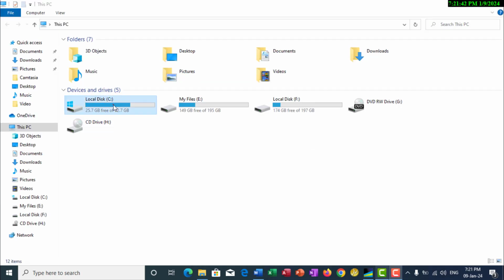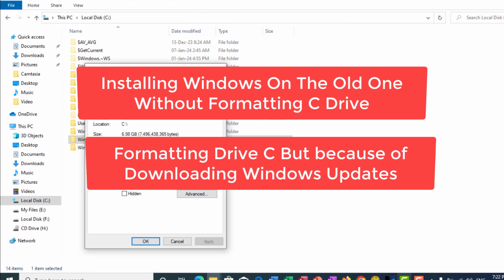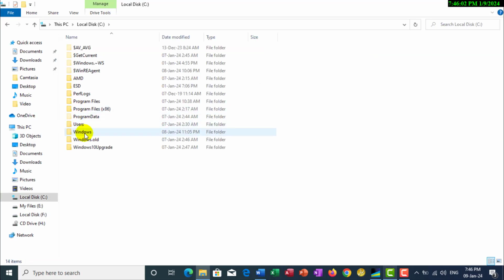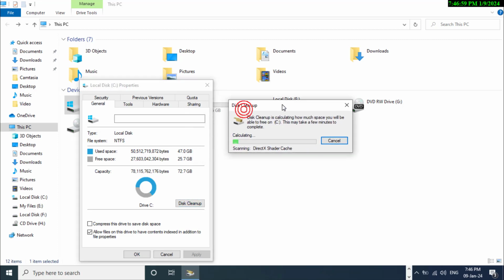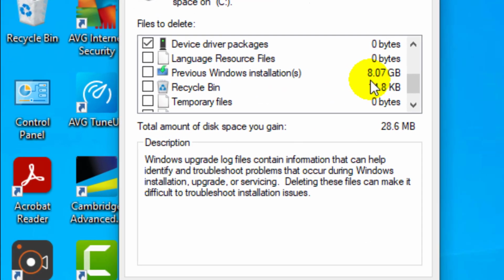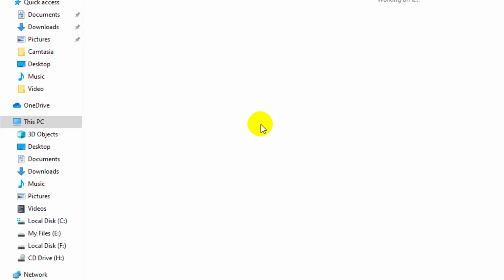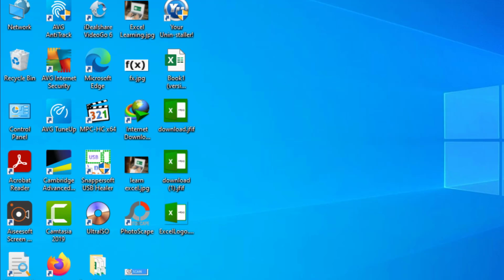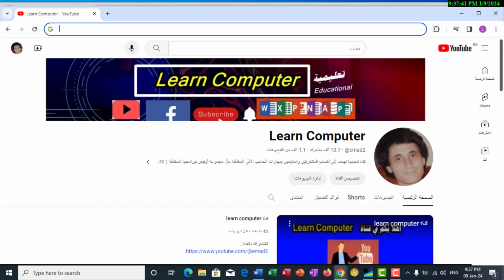How To Delete and Remove Windows Old & Disk Cleanup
deleting windows old folder to free enough space on C partition and increase the computer's performance to run faster by deleting previous windows installation